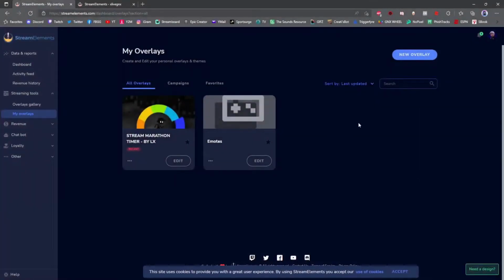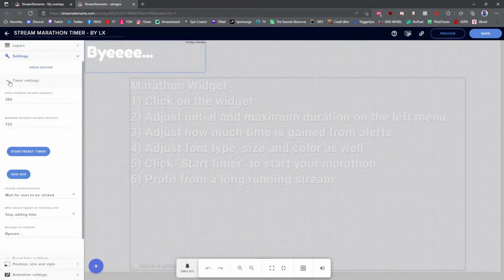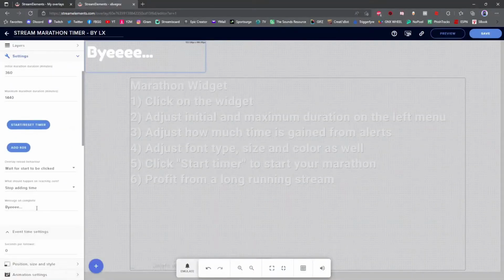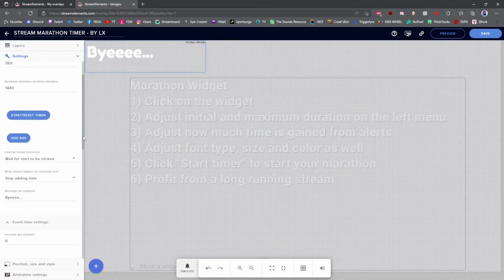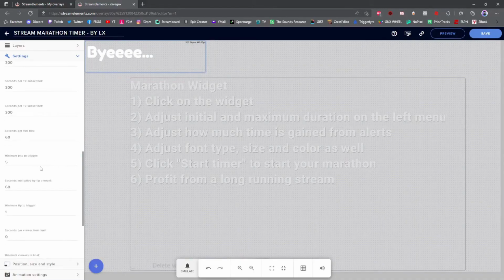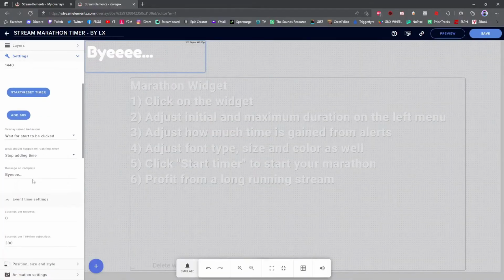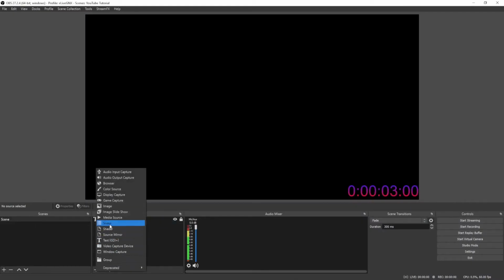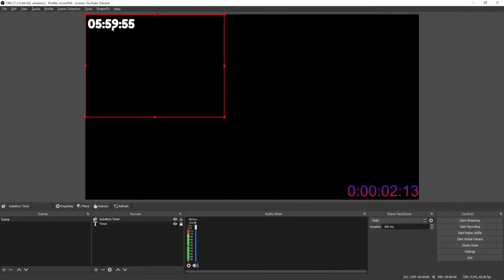How ANY Streamer Can Set Up a Pro Subathon Timer in Minutes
In this quick guide I show the exact setup that kept my viewers locked in for hours and made subs pour in. No complicated tools, just copy what works.